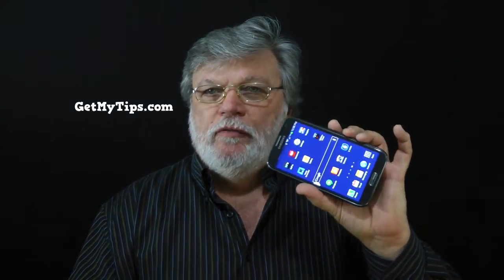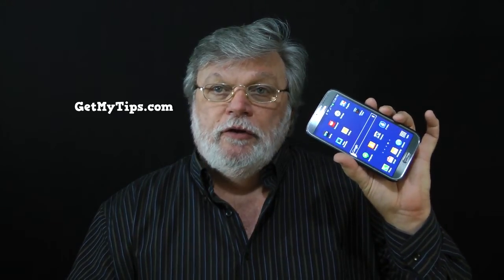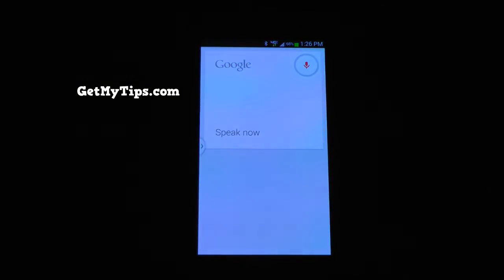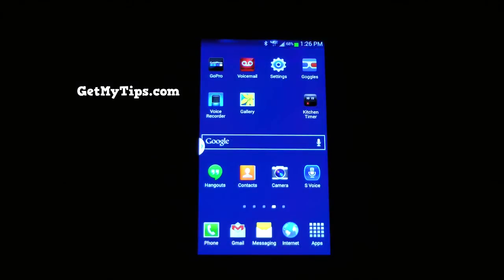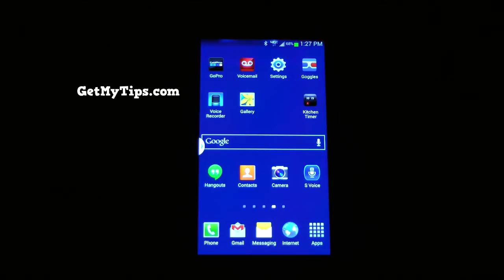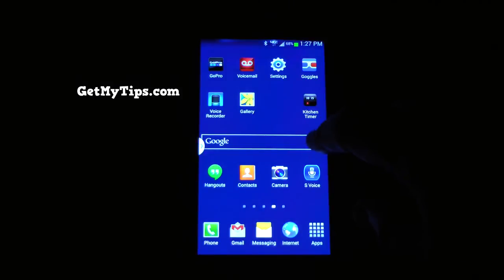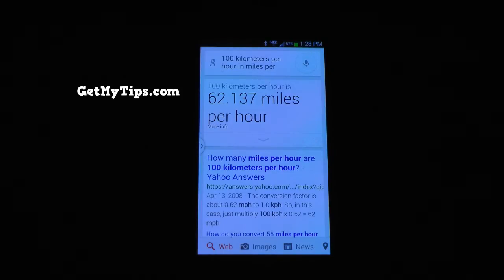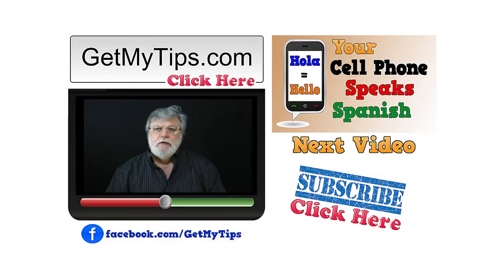How To Convert KM To MPH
Did you know that your phone can Convert KM to Miles. on how to use any cell phone to change a kilometer to miles. In the USA we see road signs along the highway listing the miles to the next town or another city down the road. But what do you do when you travel to a country where the highway signs are listed in kilometers? What would it mean to you if you saw a road sign indicating that your destination was 106.934 kilometers? Well if you have your cell phone you could use an application that most likely you already have on your phone to figure it out. You could simply speak the following to your phone, 106.934 kilometers in miles. Using the Google Conversion Calculator as part of the Google search tool, your phone would respond that 106.934 kilometers is equal to 100 miles.

But let's not forget the most important reason you need to know how to convert kilometers. If you drive to Canada or Mexico you will see road signs that read, 100 km/h. If you know how to convert kilometers per hour to miles per hour, you would know that 100 km/h is approximately 60 mph.

If so you need to watch this video ~ How To Check Tire Pressure Without A Gauge